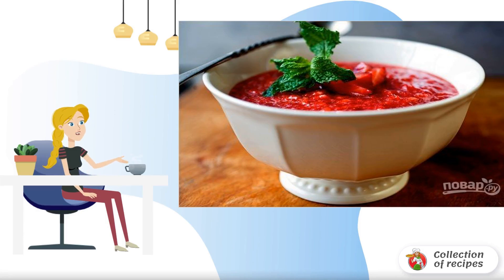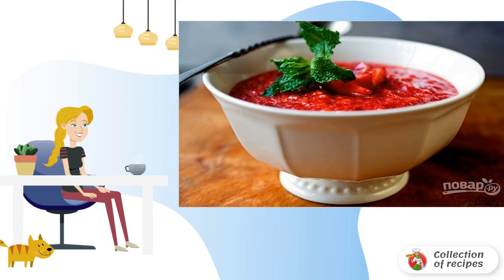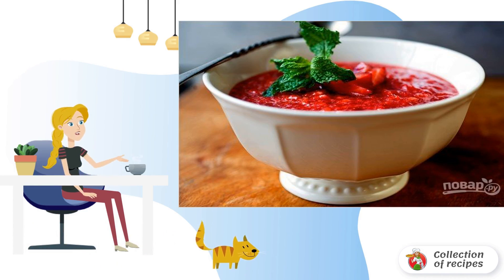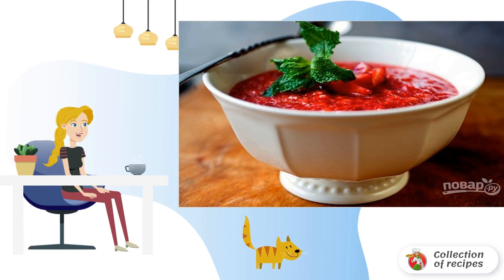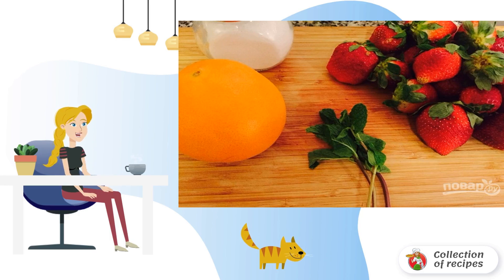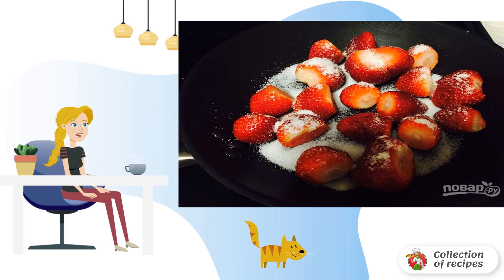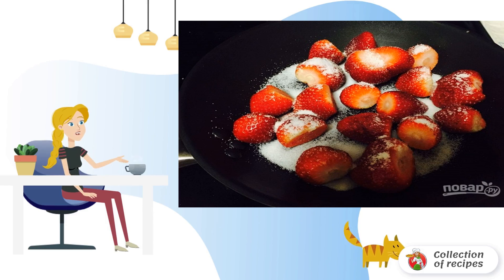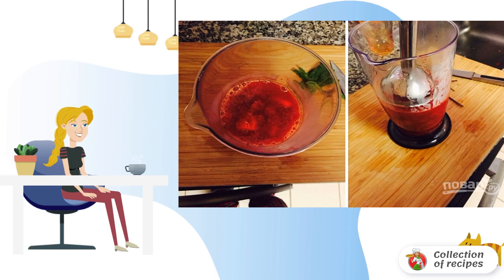Strawberry soup with orange. The recipe is the most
Summer cold soups can be made not only from vegetables and herbs, but also from berries. Do you want to try it? Then remember this simple recipe, be sure to reproduce it in your kitchen. Very tasty!

Ingredients:
Strawberries - 500 Gram,
Sugar — 3 tablespoons,
Orange - 1 Piece,

Classic homemade recipes, Classic recipes, Delicious homemade recipe with photos, Recipes with photos step by step, Simple recipes, Classic recipes, Easy Recipes, Home recipe, Home recipe,